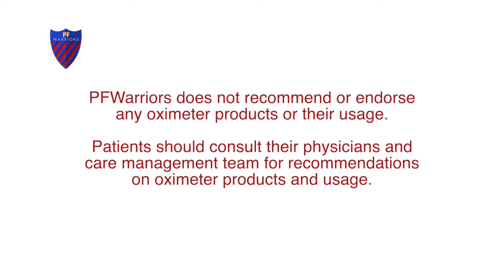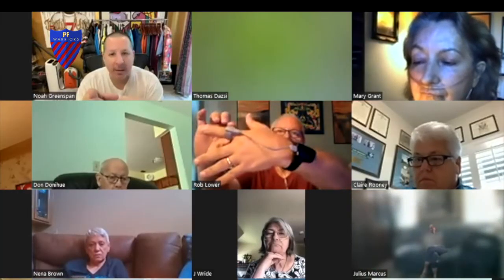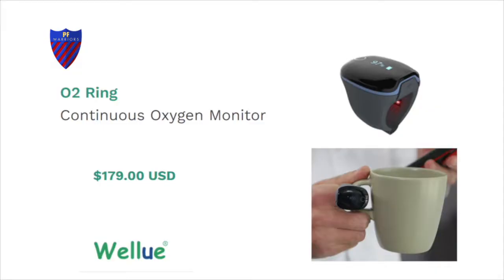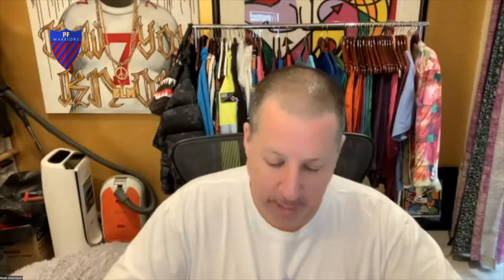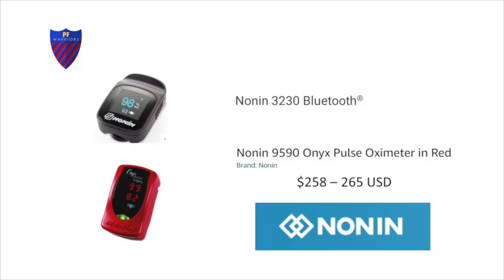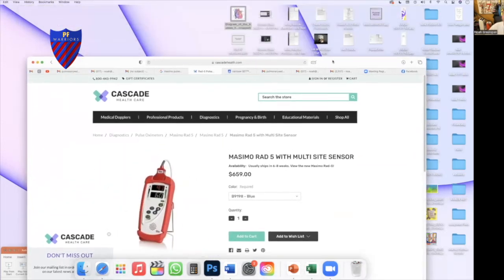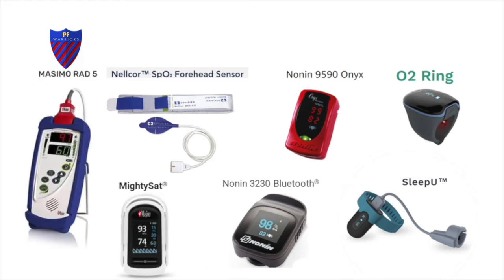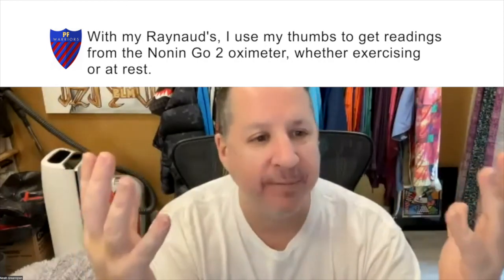High Quality Pulse Oximeters, a Meeting Moment from PF Warriors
Noah Greenspan of Pulmonary Wellness Foundation,  leads a discussion about high quality pulse oximeters which are often necessary.   Join us to view the full presentation from Aug 2022 and for other great resources. Membership is free. pfwarriors.com